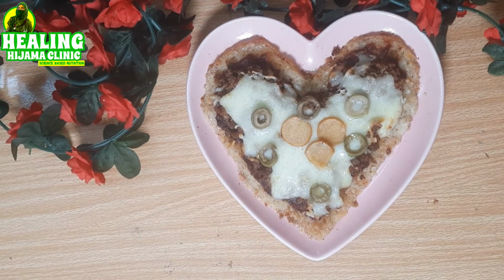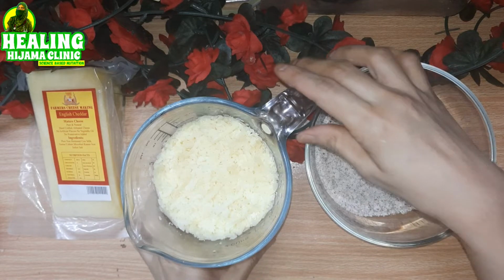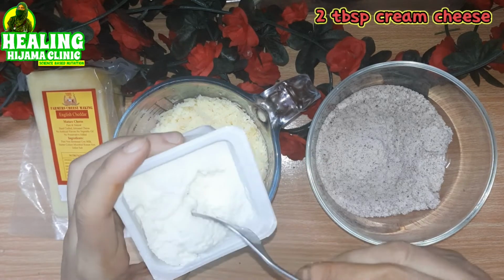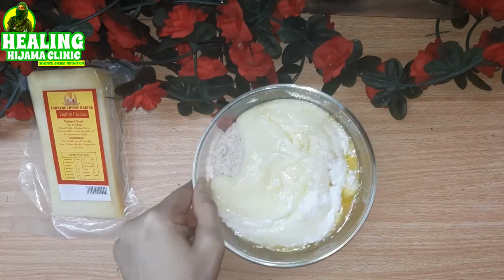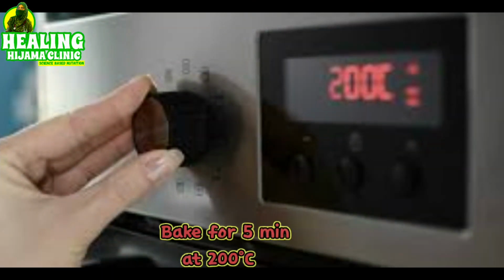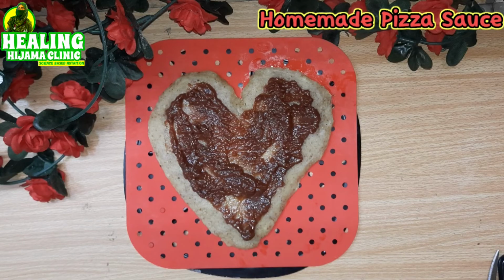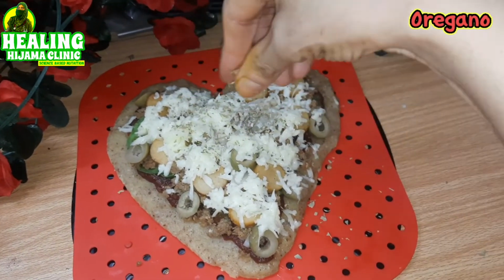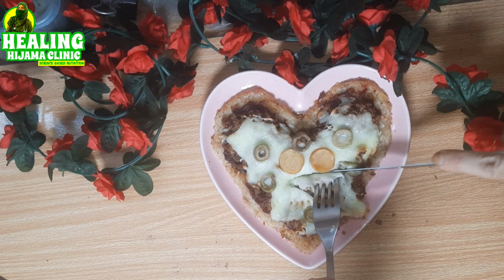THE MOST DELICIOUS LOW CARB PIZZA RECIPE ! CHEDDAR CHEESE PIZZA CRUST |FATHEAD PIZZA CRUST| DR ASMA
This low carb keto pizza  is quick and easy !

0:41 Fat head dough recipe
2:06 Topping

Listen and act wisely to promote healthy and happy living for yourself and your loved ones!
make almond flour in half the price.
RESEARCH REFERENCE

To Order Keto Supplies
Visit our whats app store to order

For more updates & information on healthy healing remedies
and live Q & A with Dr Asma Mahmood